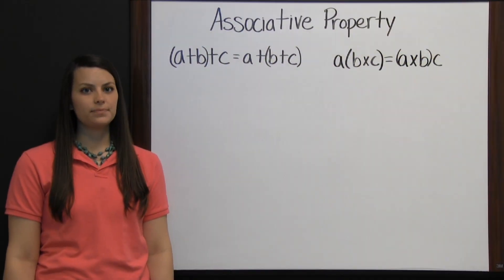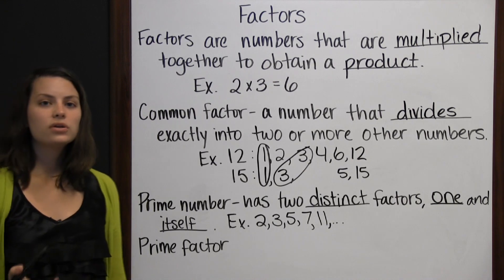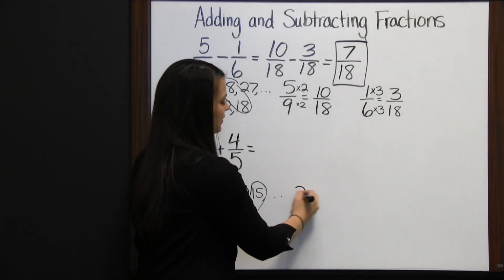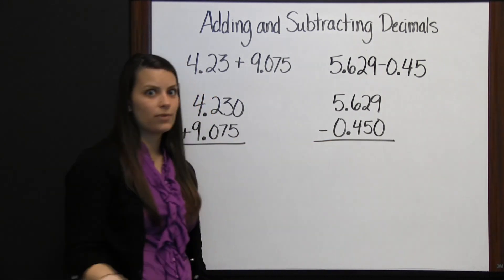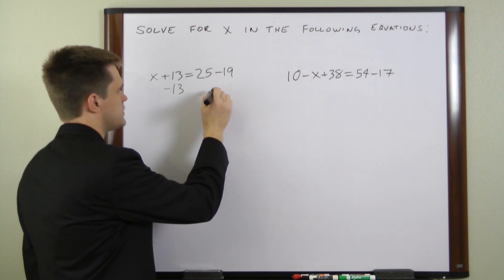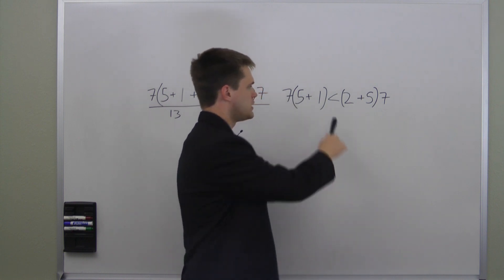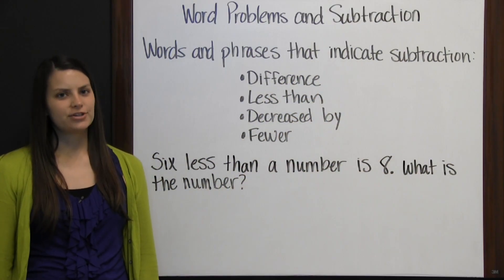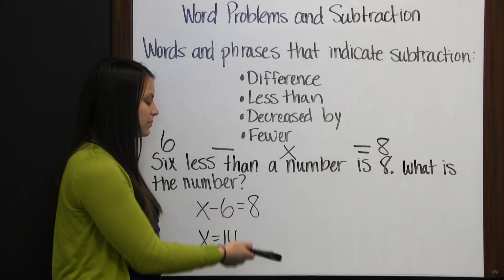TASC Test Math (Study Guide)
Associative Property 0:07
Factors 4:40
Rates and Unit Rates 9:27
Converting Improper Fractions to Mixed Numbers 12:15
Adding and Subtracting Fractions 14:12
Multiplying and Dividing Fractions 18:44
Decimals 22:12
Adding and Subtracting Decimals 24:30
Dividing Decimals 26:59
Multiplying Decimals 29:40
Solving Equation Using Addition and Subtraction 33:29
Computation with Percentages 36:25
Equations and Inequalities 40:13
Linear Equations 44:15
Word Problems and Addition 48:39
Word Problems and Division 50:43
Word Problems and Multiplication 53:59
Word Problems and Subtraction 57:49

For your convenience, we have compiled several TASC math videos into a TASC Test 2016 Math Study Guide for you to study all at once.